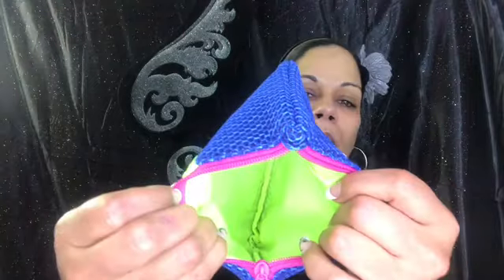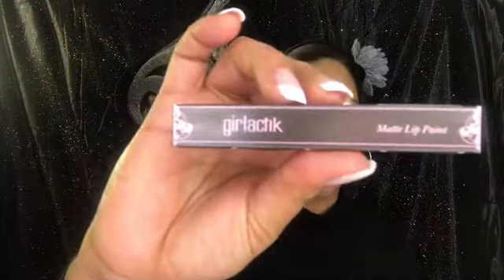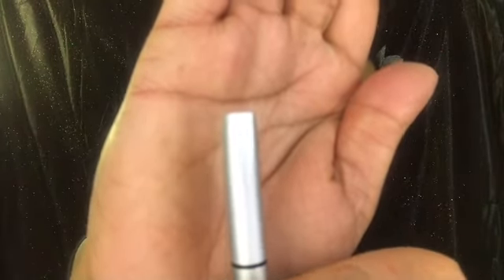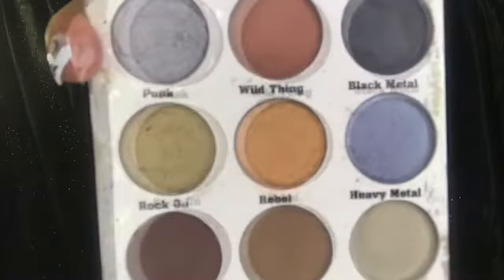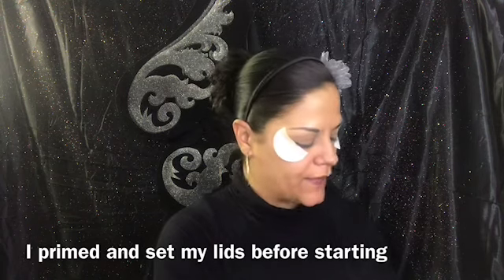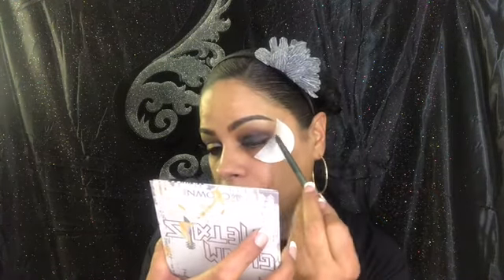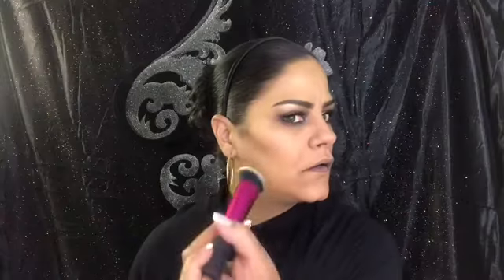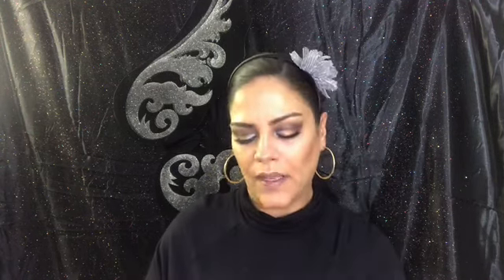2018 First Boxycharm & Ipsy Try on & Fist Impression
I Hope you enjoy the video all the products have been purchased by me or gifts from friends and family to help out the channel if you have any questions, concerns, comments or ideas please leave them down in the comment section! All the opinions are honest true and all mine this is how I feel about products we can agree to disagree but please be respectful on my channel if you don't like it you can just click out!!

Plz make any small Donation Items you don’t need or can spare from your own homes at your local centers for Puerto Rico. It is in total destruction they will have no hot water, electricity for 6+ months and the island will not begin to rebuild for a year or more! So much suffering, missing people, many have lost their lives! It's my Home I am doing all I can to help but we all need to ban together!

Thank you from La Isla Del Encanto! 🇵🇷

Mailing Address
JESSIE ALFONSO